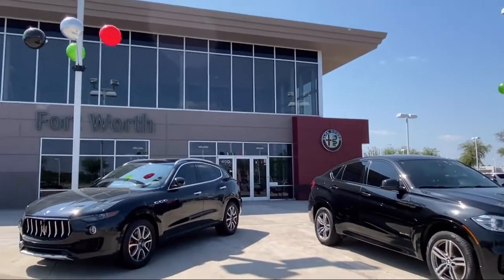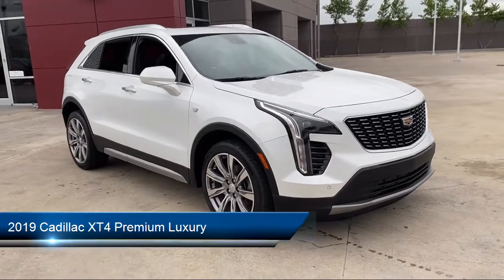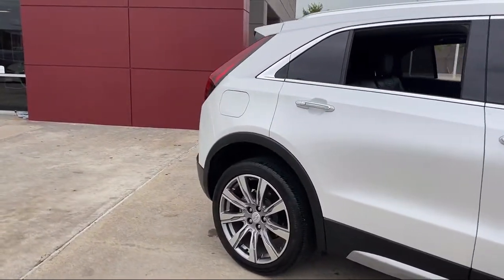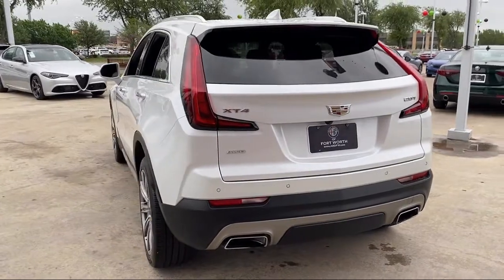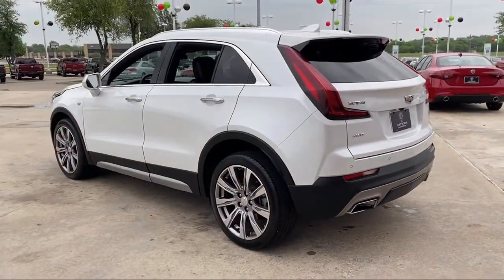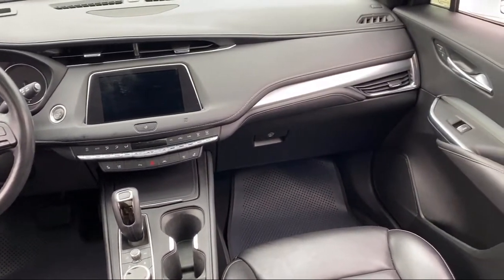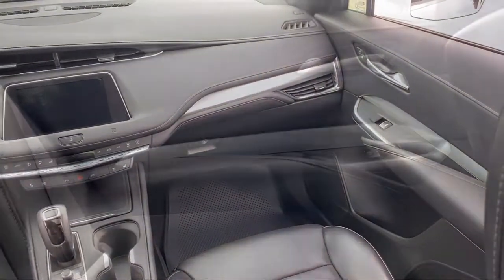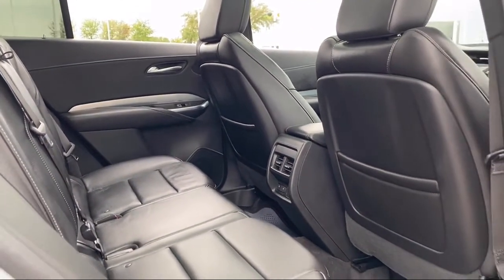2019 Cadillac XT4 Premium Luxury Sport Utility Fort Worth Dallas Arlington Mansfield Plano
2019 Cadillac XT4 Premium Luxury Sport Utility Stock Number: U361164A Vin:1GYFZDR47KF168774.

400 W Loop 820 S